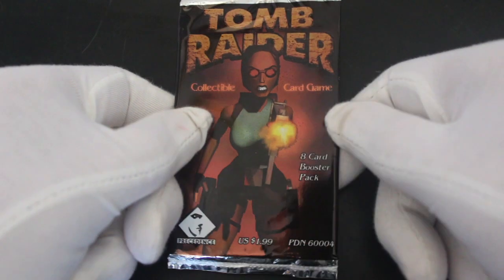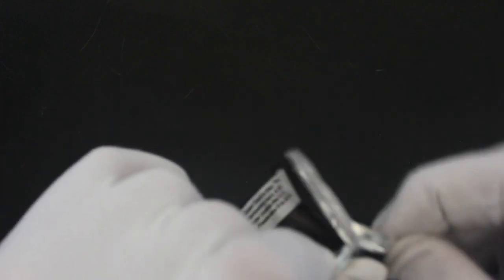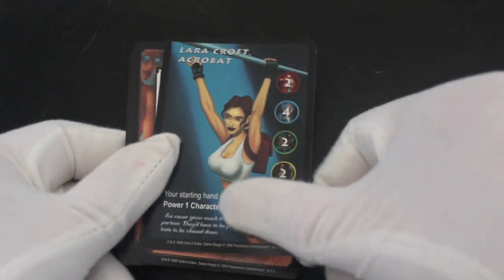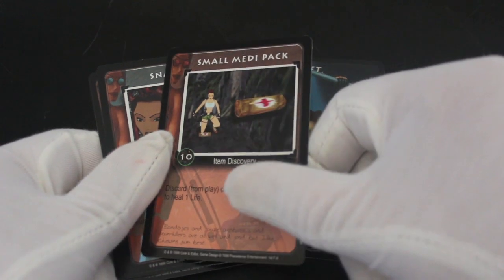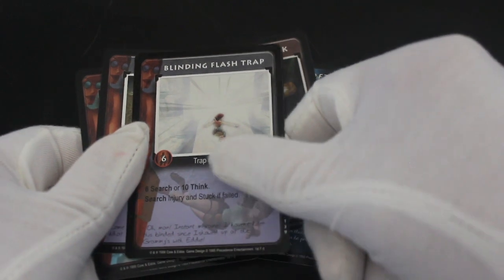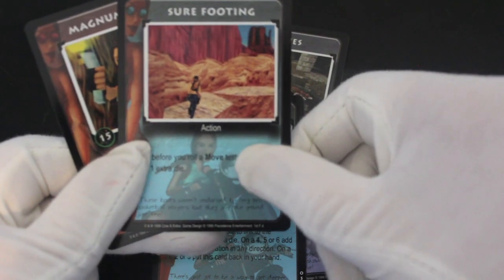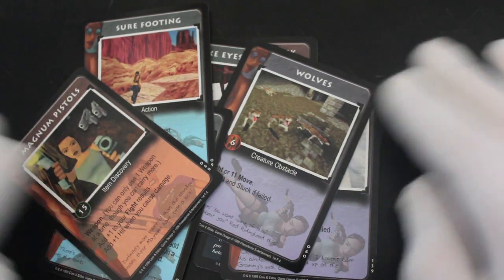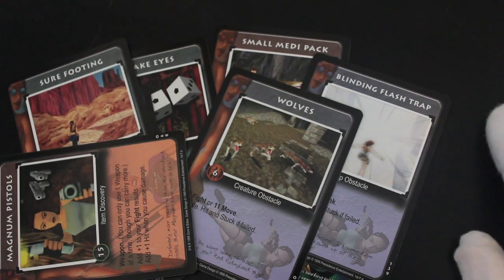Trading Card Tony #343 - Tomb Raider Collectable Card Game (Pack 1) - Pack Opening!